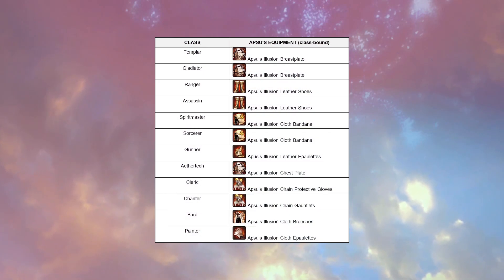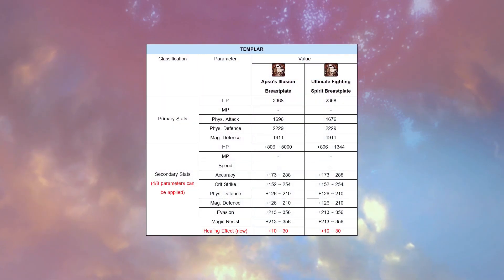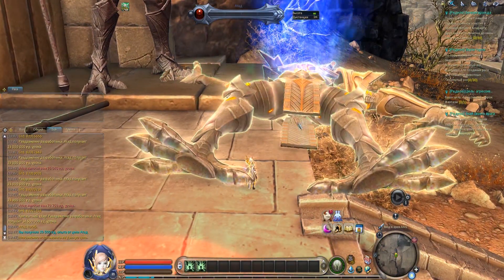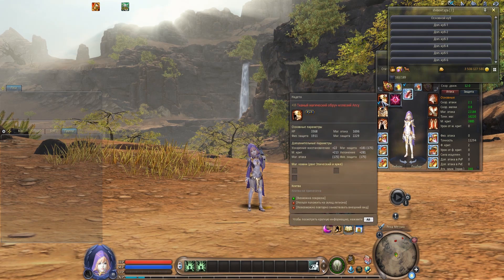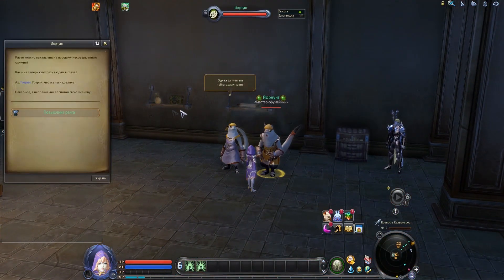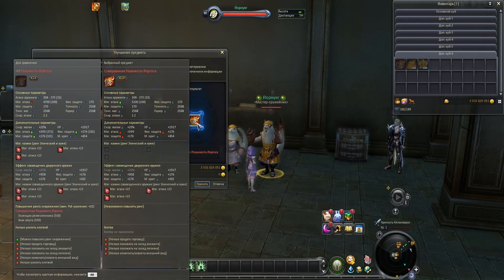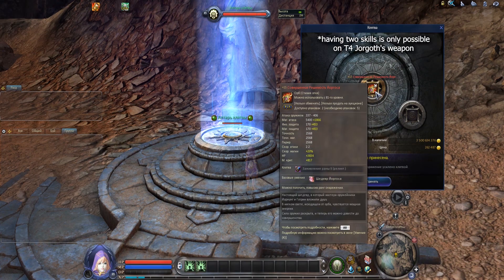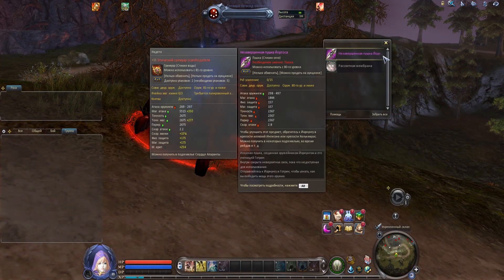AION 8.0 Apsu's Illusion Gear & Jorgoth's Perfect Weapon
New 8.0 update is coming to EU this October. It includes such things as new loacation - Apsaranta; new instance; new gear; new level cap; new daevanion talent system, new pledge (vow) system and new lord relic system; a garage for your mounts, new transformations, updated Lugbug quests and much more.

Your donation is a strong motivation for me to keep doing these videos.

𝗦𝗽𝗲𝗰𝗶𝗮𝗹 𝘁𝗵𝗮𝗻𝗸𝘀 𝘁𝗼 𝗜𝗺 𝗦𝗾𝘂𝗮𝗹𝗹, 𝗭𝗲𝗲𝘁𝗮𝗻𝗸-𝗦𝘁𝗼𝗿𝗺𝘄𝗶𝗻𝗴, 𝗪𝗮𝗿𝗸𝗶𝗻𝗴𝘀, 𝗕𝗲𝗻𝗷𝗮𝗺𝗶𝗻, 𝗧𝗶𝗷𝗮𝗿𝗶 𝗮𝗻𝗱 𝗤𝘂𝗶𝗰𝗸𝘀𝗶𝗹𝘃𝗲𝗿 𝗳𝗼𝗿 𝘀𝘂𝗽𝗽𝗼𝗿𝘁𝗶𝗻𝗴 𝘁𝗵𝗲 𝗰𝗵𝗮𝗻𝗻𝗲𝗹!

Infraction - Japan
Infraction - Motivation

aion 2021, aion retail, mmorpg, 아다드, 아프수의 환영, иллюзий апсу, yornforged, essence of the craftsman, inanna, свиток действий вентилятор, оружие йоргоса, ardath, apsa’s Illusion